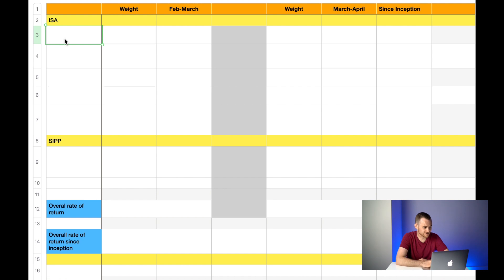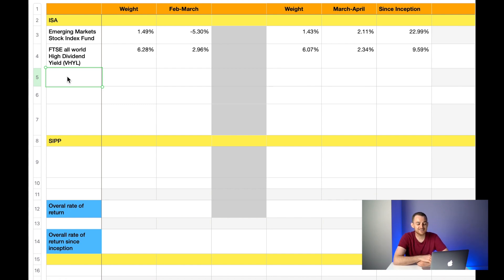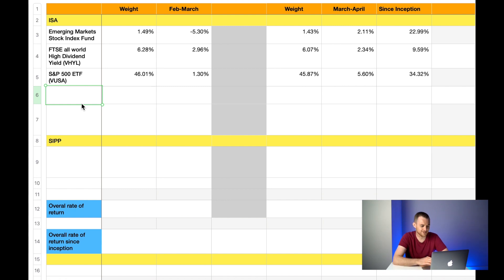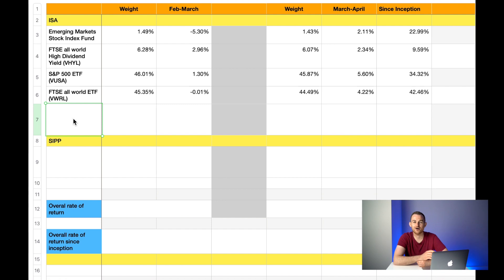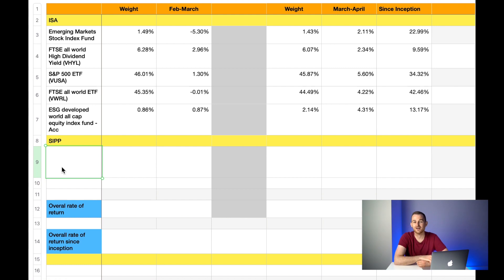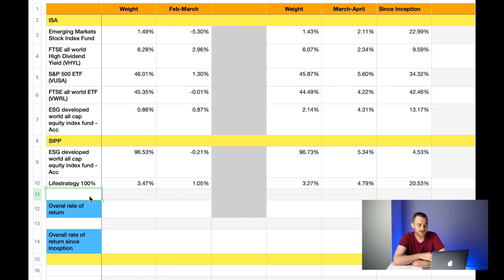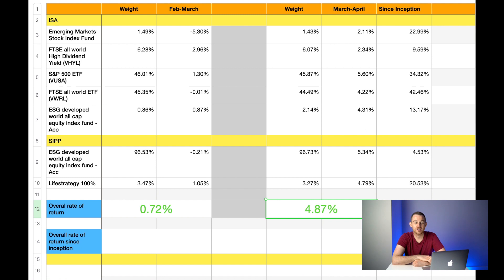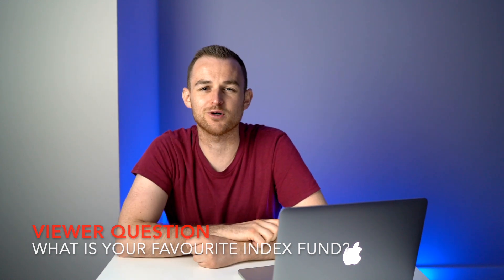My Vanguard UK Portfolio (2021) | Which Vanguard Index Funds?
In today's video, I share my Vanguard UK Portfolio (2021) and discuss which Vanguard Index Funds that I invest in. I talk about the index funds that I hold in both my stocks and shares ISA and my SIPP.

I have had my portfolio open since September 2019, and in that time I have seen some fantastic returns in the stock market. As always, if you have any questions what so ever please leave them in the comments box below and I will do my best to help.

📚 My favourite books about Financial Freedom

The Simple Path to Wealth
Quit like a Millionaire
I will teach you to be rich
Rich Dad, Poor Dad
4 hour work week
1 FREE audiobook with Amazon Audible

📱Social Media -

📸 My Equipment

Camera - Sony A7III
Lens - Sony 35mm
Front light - LED softbox
Back light - Colour strip light
MacBook pro
Tripod - Manfrotto
External Hard drive - Toshiba